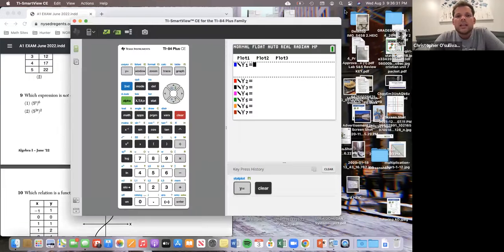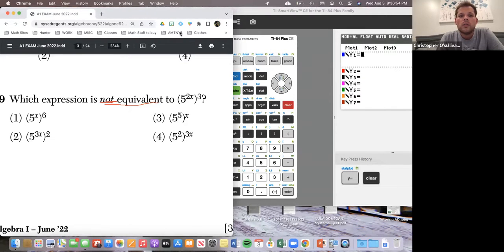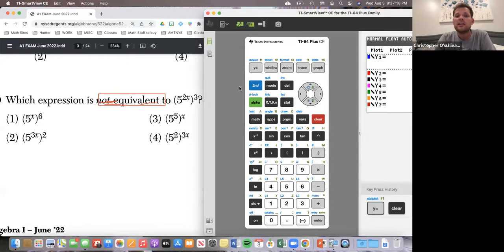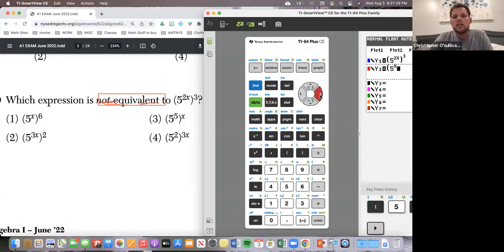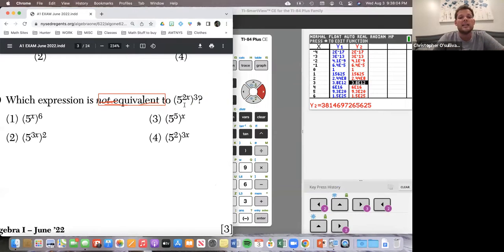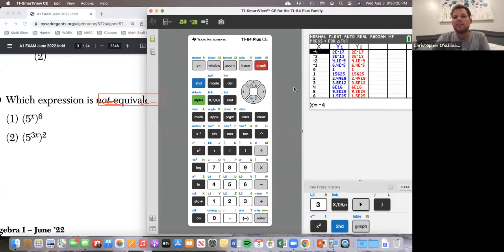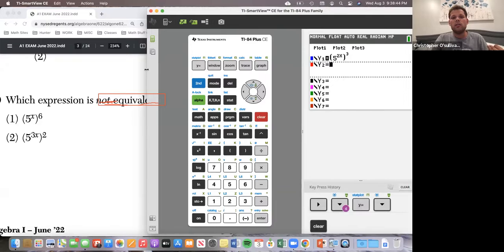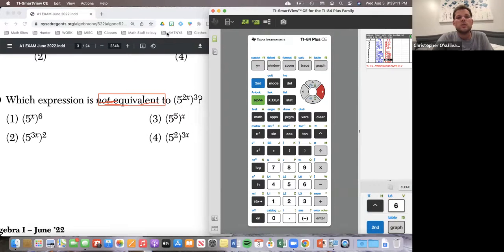June 2022 Algebra I Regents — Question #9